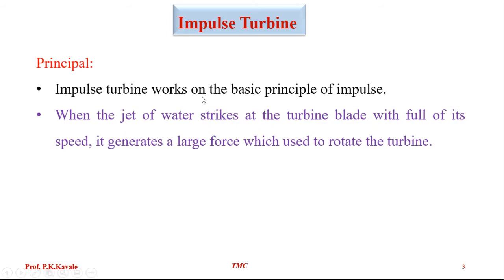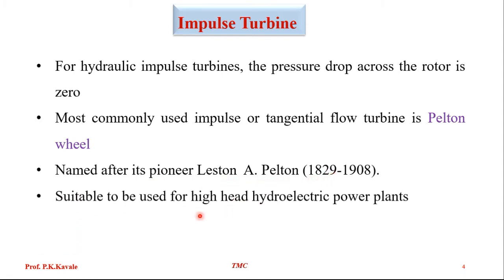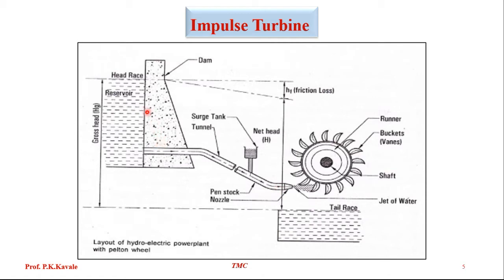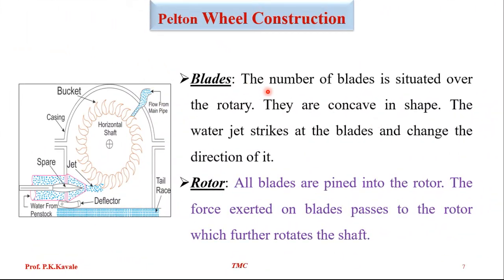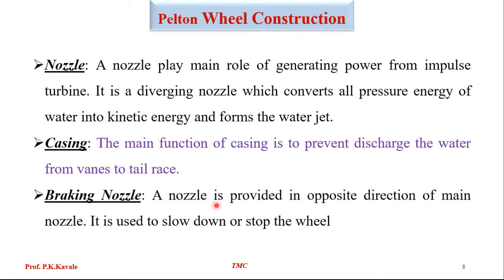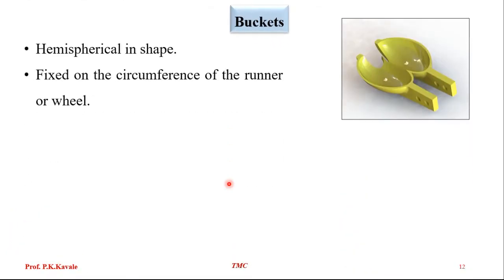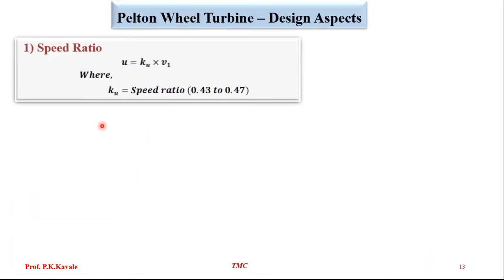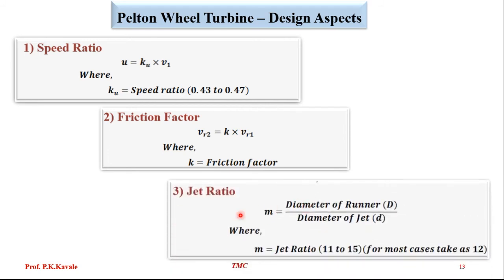Impulse Turbine -Pelton Wheel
In this session we will learn parts & design aspect of Pelton wheel